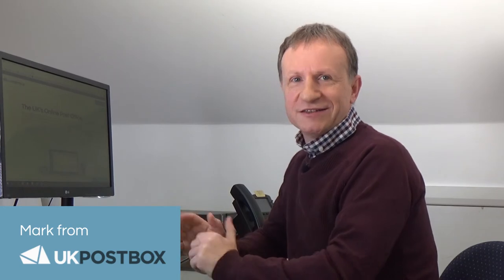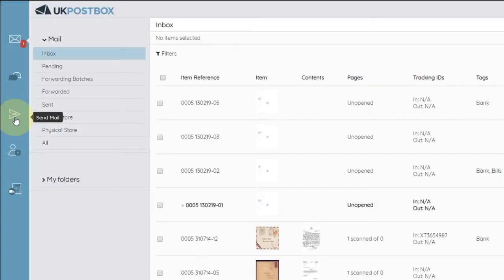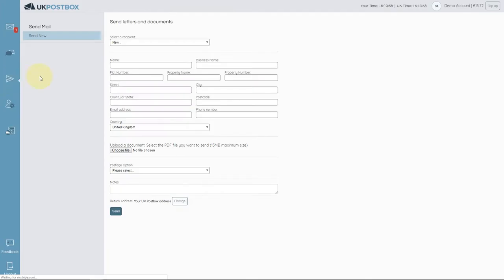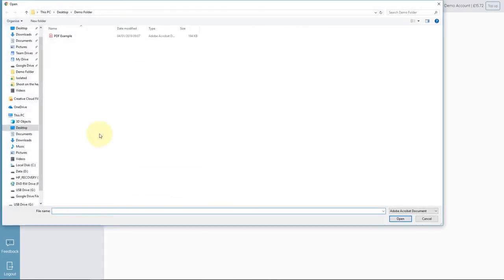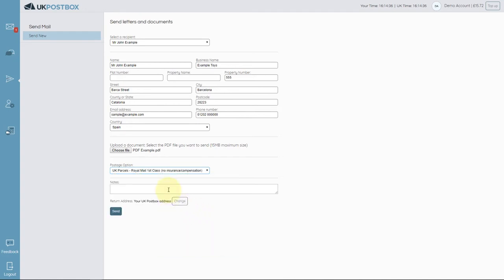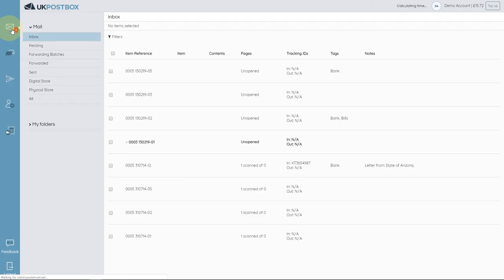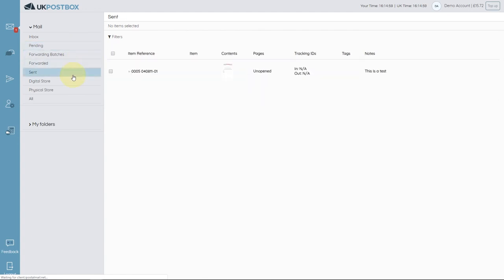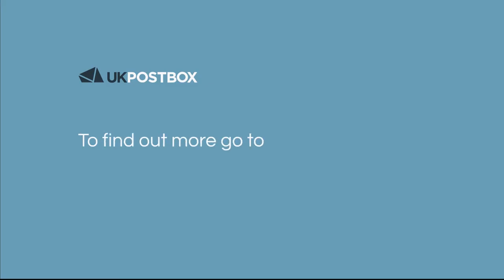Video 8 - Sending Mail Online - UK Postbox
Welcome to Video 8 in our ‘How to use UK Postbox’ series, we’ll be demonstrating how to send mail online in our mail management app. Sending mail online is easy, just tell us where your mail is going, upload a document, choose the posting, and we’ll handle the rest. You’ll receive live updates within your virtual mailing account, with information such as tracking information.

If you want to learn about the other great features of UK Postbox and where to find them, make sure to check out the other videos in this series where we guide you through our platform.